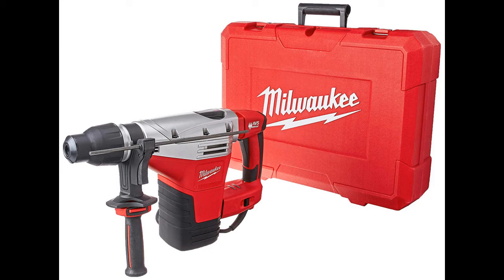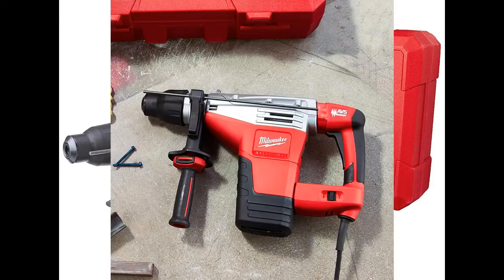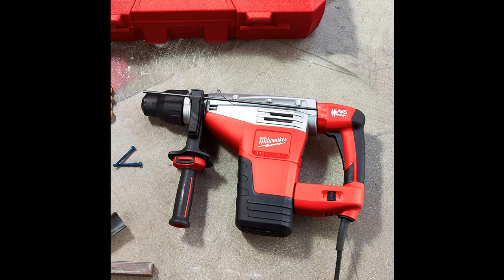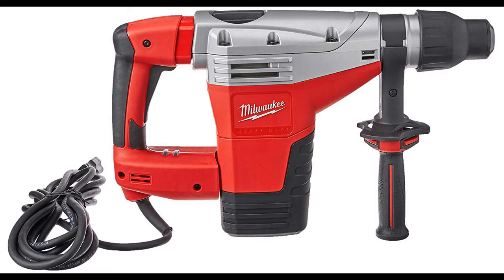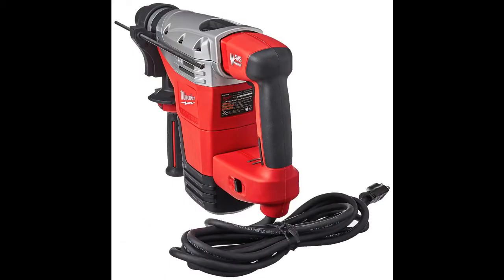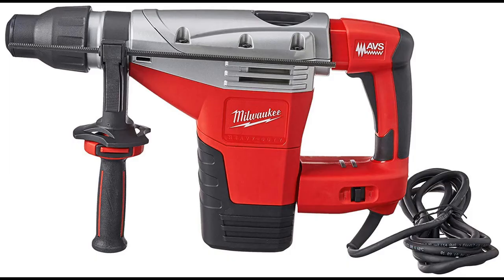Milwaukee 5426-21 Review - SDS-Max Rotary Hammer